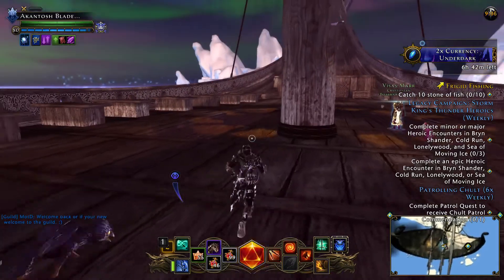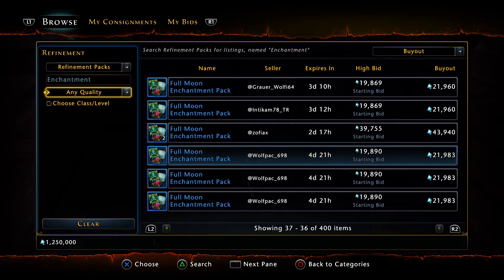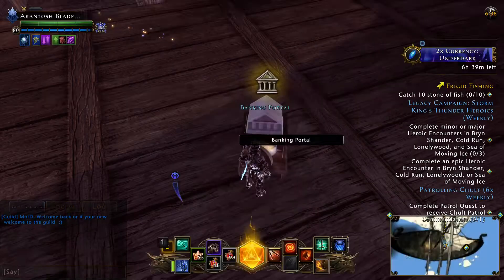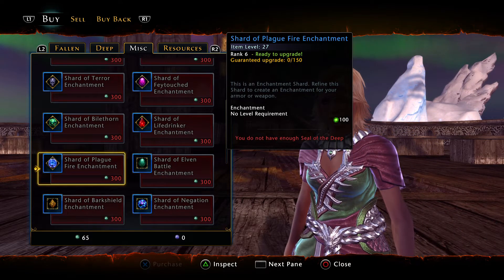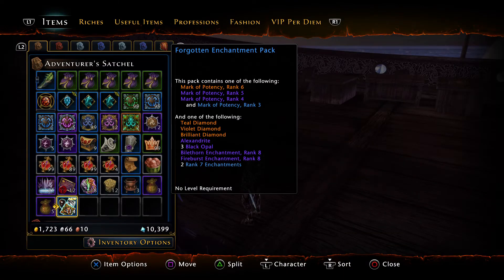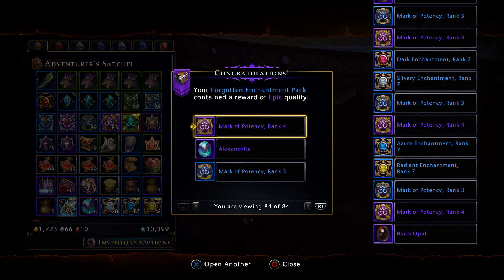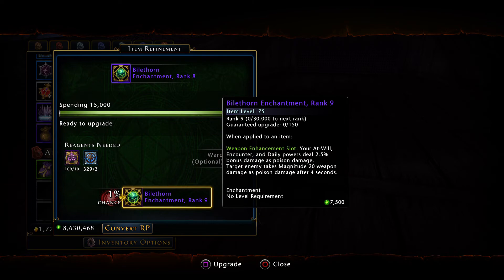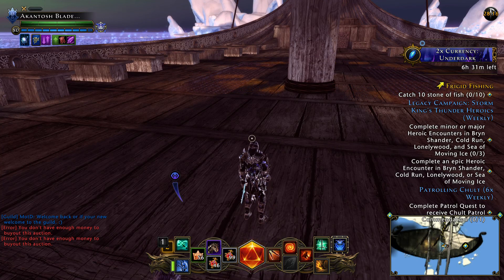Neverwinter: Opening 114 Forgotten Enchantment Packs - RNG test